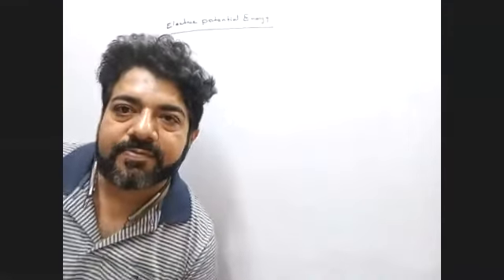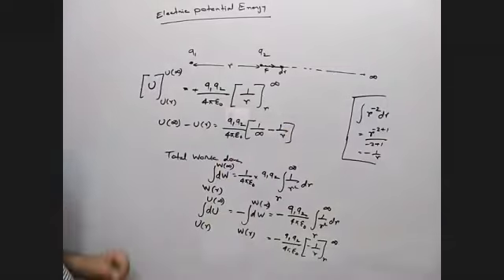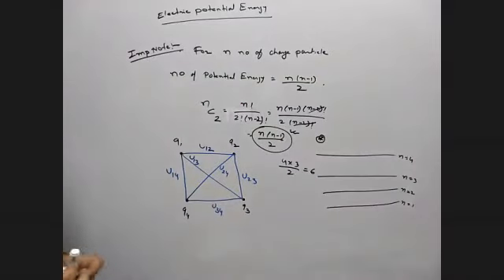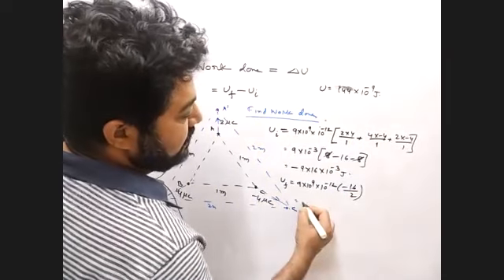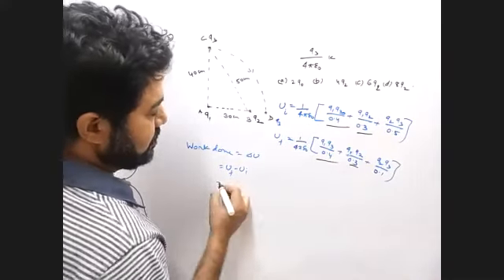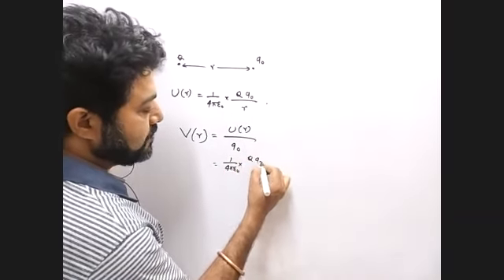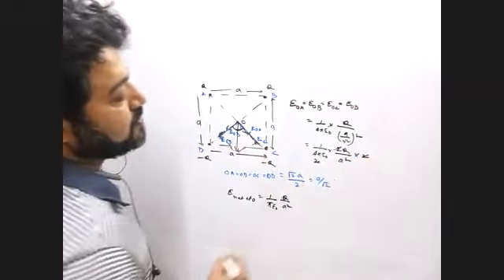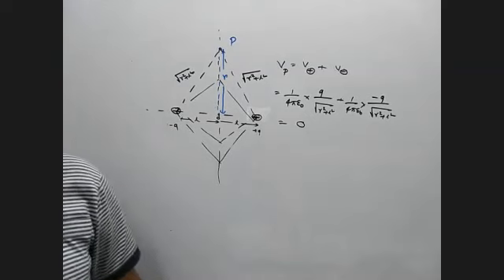Electri Potential : Lecture 01